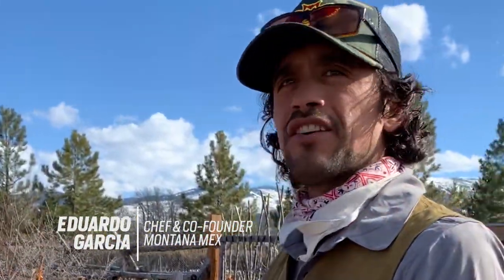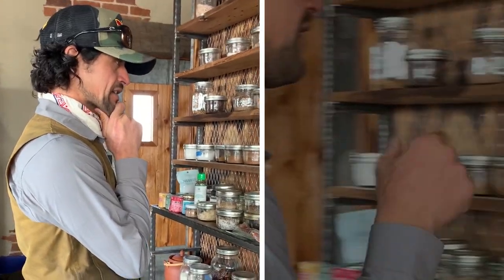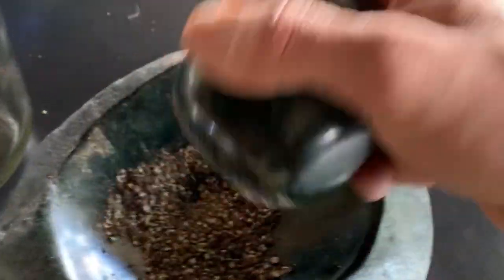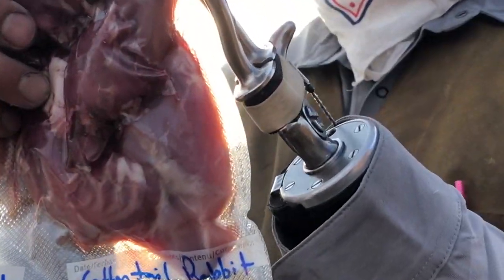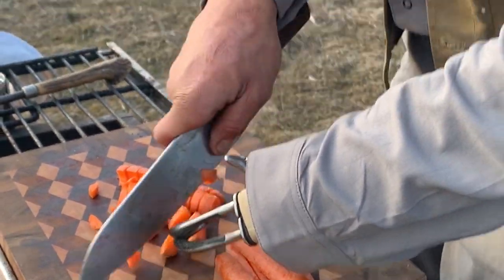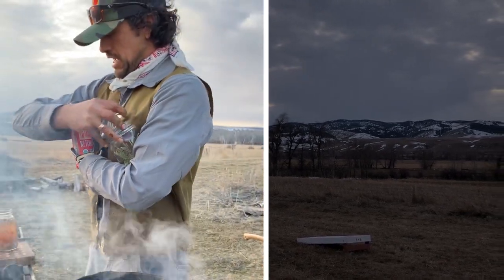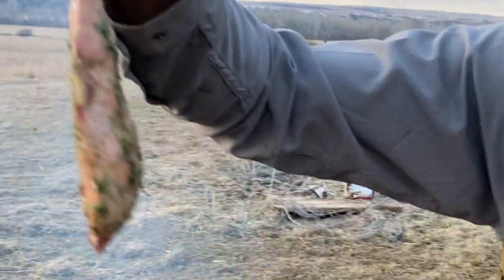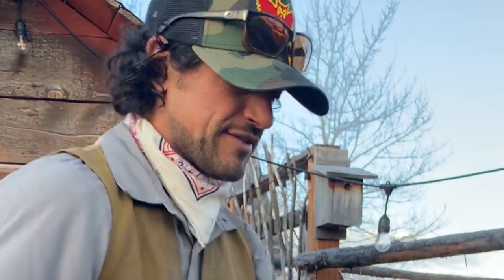Cooking Cottontail with Eduardo Garcia | First Lite